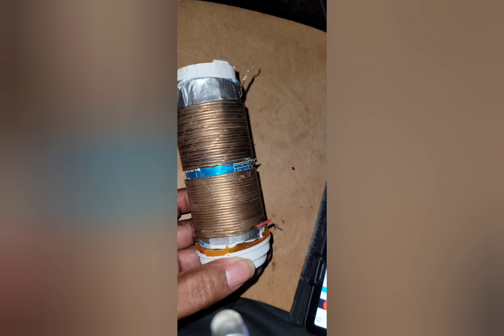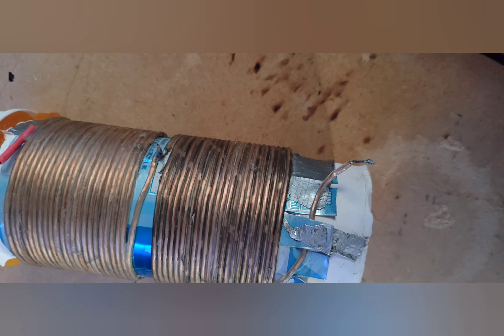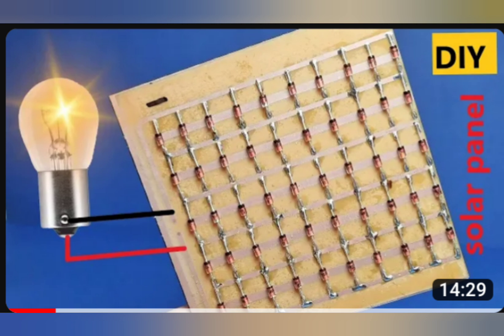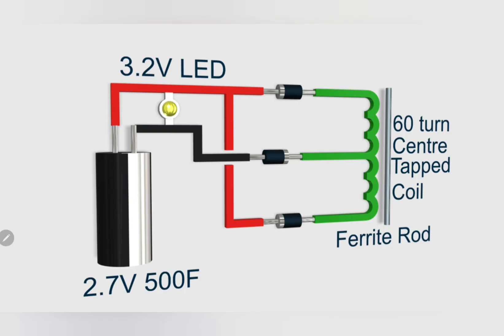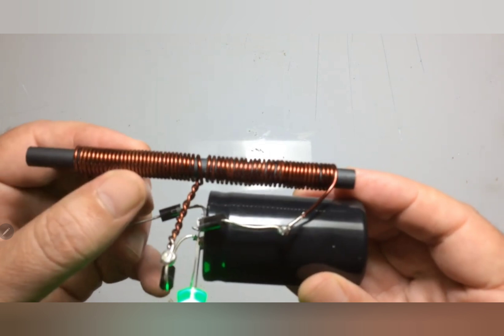the differences between flyback and transient energy spikes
See the published peer review

This explains the difference between flyback and transient energy I call tangent energy, remember even if you're only able to get a little energy out using atmospheric RF waves and static electricity. These hook together as a battery this is where you get your power from better than solar cells in my opinion